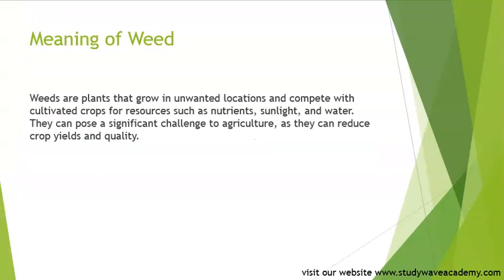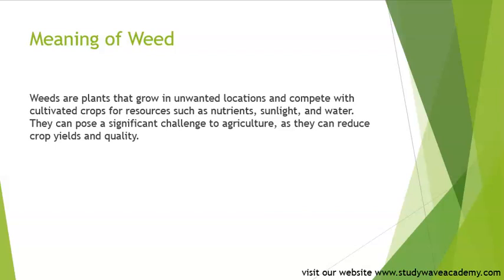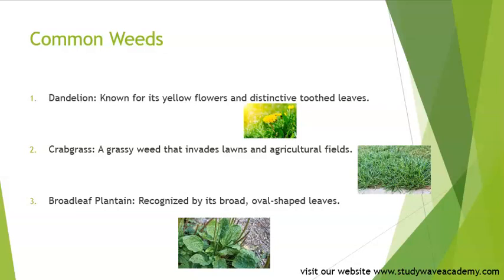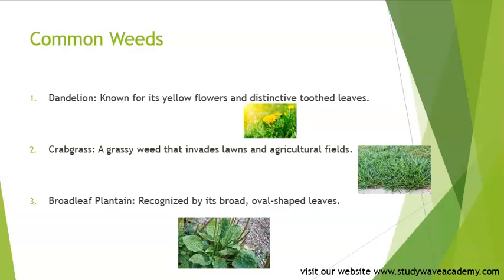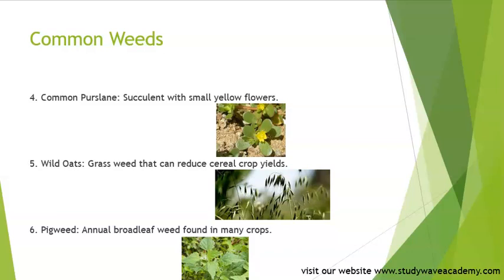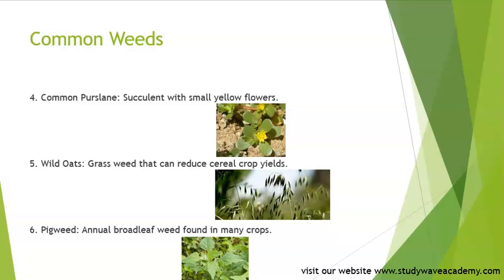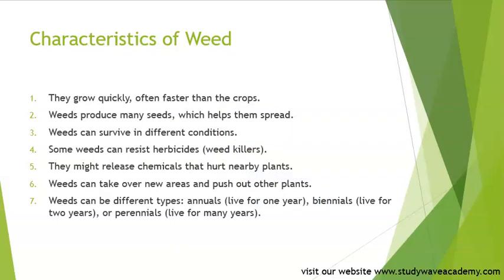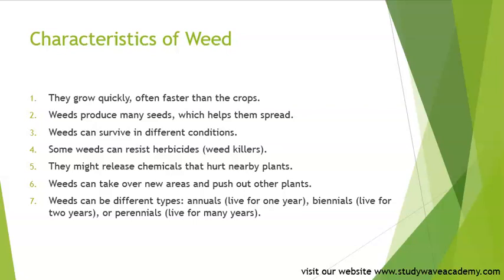Understanding Weeds: A Guide for Grade 7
In this educational video, we will explore the fascinating world of weeds and learn why they are considered a nuisance in our gardens and landscapes. Join us as we delve into the different types of weeds, their characteristics, and the reasons behind their rapid growth. We will also discuss the impact of weeds on our environment and the techniques we can use to control and prevent their spread.

This video is specifically designed for grade 7 students, providing them with valuable knowledge about weeds and empowering them to make informed decisions in their own gardens. So, get ready to dive into the world of weeds and discover the secrets behind their survival!